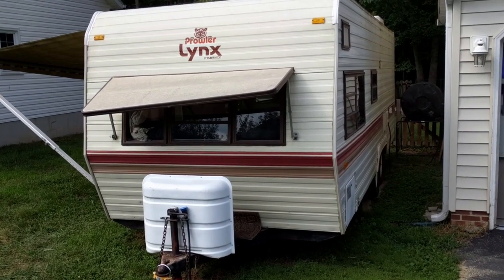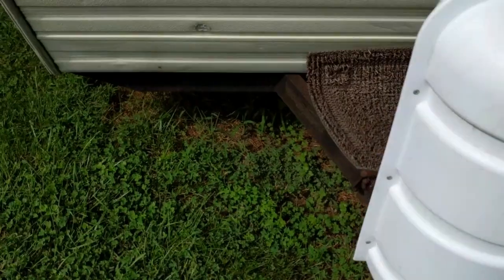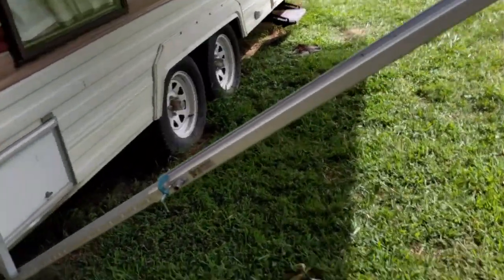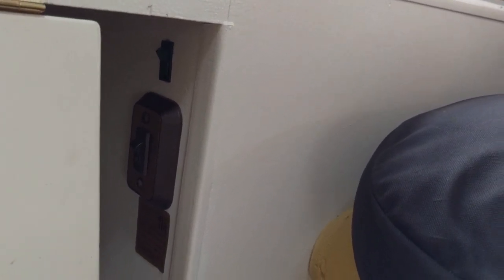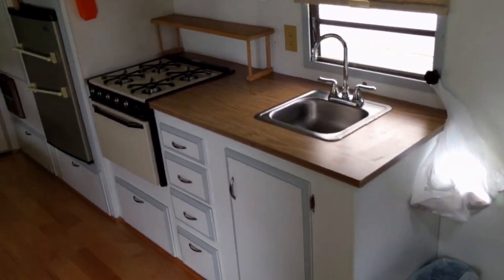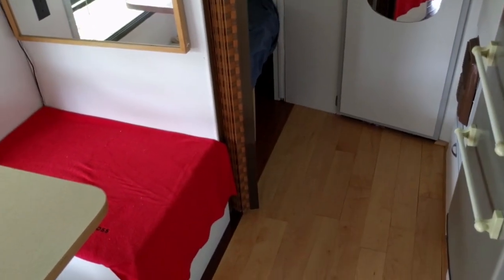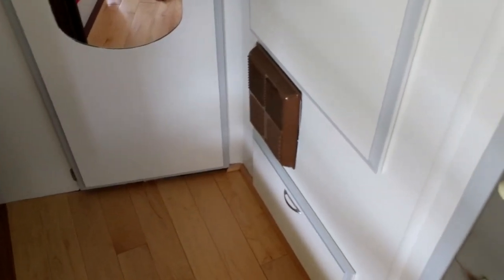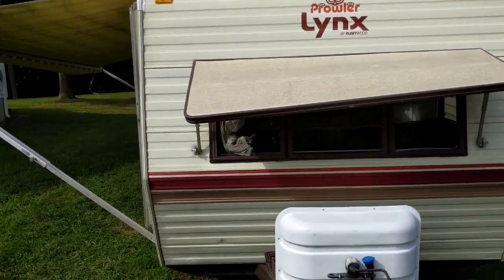1987 Fleetwood Prowler 24P Camper Final Walk Through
Finished up the work I wanted to do on the camper. This has been a great learning project!

This video is the final walk through talking about everything I did, and had help with, to fix and improve the camper.